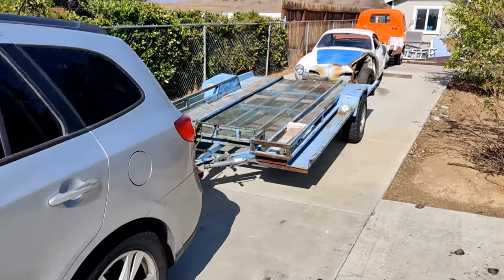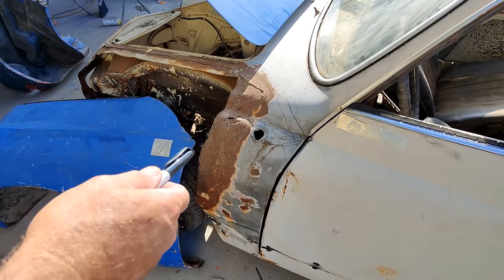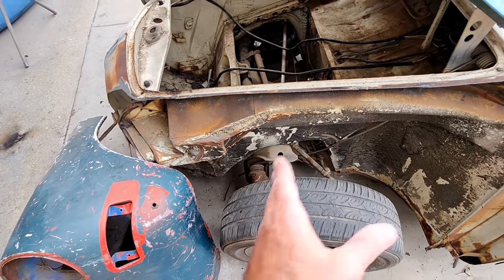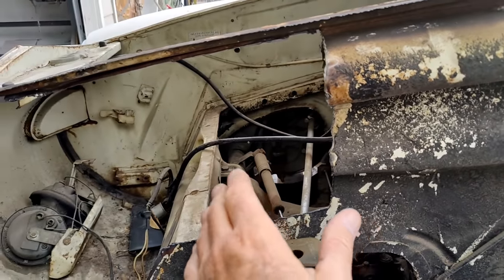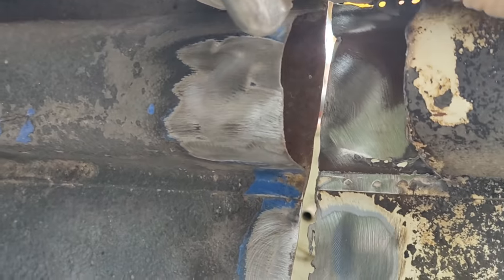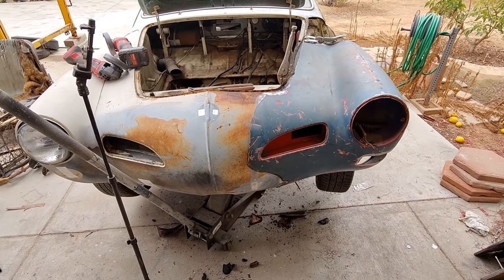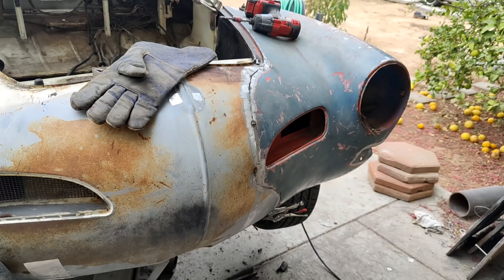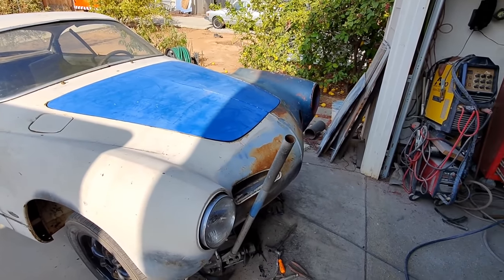VW Karmann Ghia Fender replacement part 1 metalwork welding grafting metal Butt weld for restoration